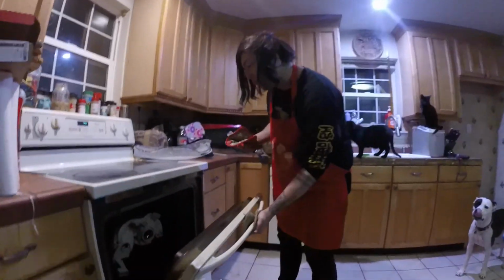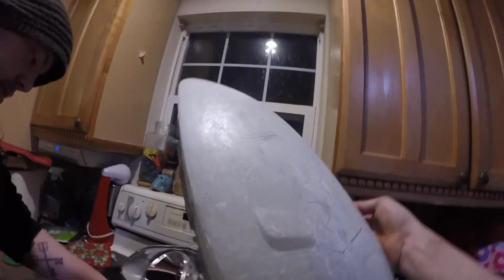Collin's headlight...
In todays video Collin and Tristan fix the headlight from Collin's ek coupe with a special surprise at the end of the video ;).